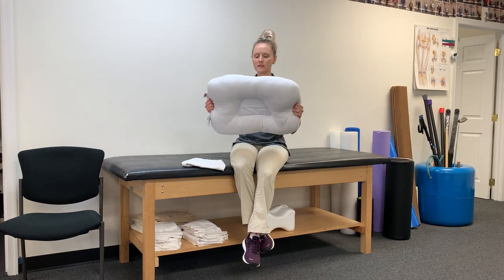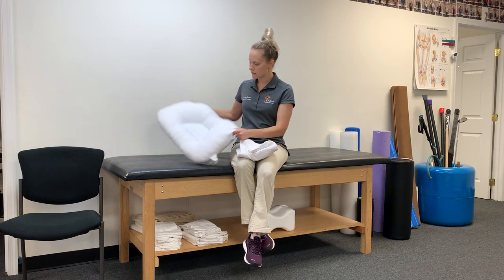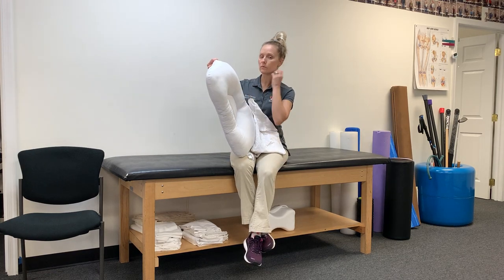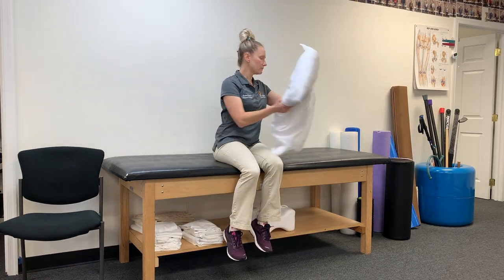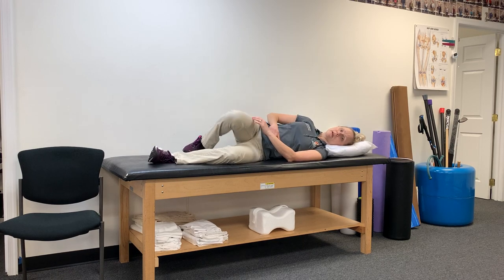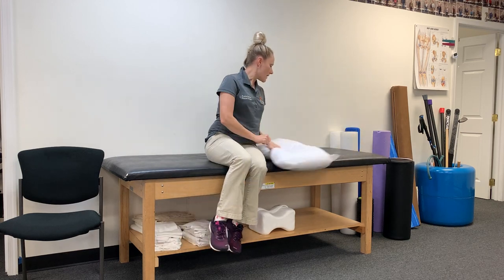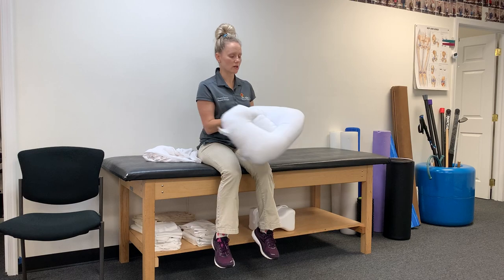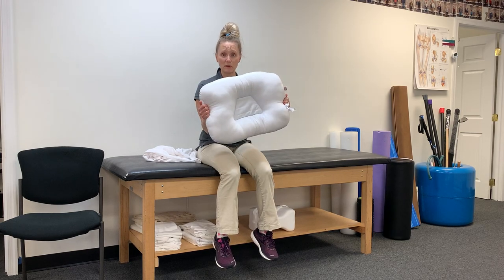Core Products Tri-Core Cervical Support Pillow for Neck Pain, Orthopedic Contour Pillow, Pregnancy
I hope this video helps you!

How can I feel better and not miss out on things I love?
Which exercises are safe for baby and me?
Are there any pregnancy must-haves that will do the work for me?

to get to the root of your pains, and sleep better tonight. You’re the boss of your body. Read this book to learn more about what’s going on inside of it right now.

Below are the links to the items I used myself, as well as the most awesome, best new baby and maternity gear I’ve found.

Purchasing through these links is a simple way to support me and the message of my book to reach more moms that need a little help at no extra cost to you. Thank you!

Sleep better
Core Pillow for Back and Side Sleepers
Knee Pillow for Side Sleepers
Bolster for Bed

Move better
Full Foam Roller Soft
Half Roller Half Soft
Full Foam Roller Firm
Half Foam Roller Firm

Relieve pain
Kinesiology Tape
Oversized Ice Pack for backs and hips
Standard Ice Pack for knees
Cervical Ice Pack for Necks, Shoulders and Hip Flexors
Thera Cane
Occipital Release Tool for Pregnancy Tension Headaches
Tennis Balls
Lacrosse Balls
Stretch Strap Stretch Strap

Ergonomics
Lumbar Roll
Squatty Potty

Your Body After Baby
Shrinkx Hips

HEALTH ADVICE DISCLAIMER This content and media intends to provide helpful general information on the subjects that it addresses. It is not in any way a substitute for the advice of the reader’s own physicians or other medical professionals based on the reader’s own individual conditions, symptoms, or concerns. As with any medical issue, each person’s symptoms can vary.
It is impossible to give a completely accurate diagnosis and prognosis without a thorough physical examination, and likewise the advice given for management of an injury cannot be deemed fully accurate in the absence of this examination. No guarantees of specific results are expressly made or implied in this book.
This content and media is intended for general education purposes only. It does not serve as medical advice or a treatment plan. Do not use this to replace going to your own healthcare professional. Consult with your doctors or healthcare professionals before doing the activities outlined. By reading, you agree to hold harmless and indemnify the author and publisher for any and all injuries resulting from any and all claims that arise from your use or misuse of the directions or suggestions given.
Consult your health providers if you are experiencing any symptoms or if you have any health concerns. By using any and all of this information you do so at your own risk. No warranties are expressed or implied by the information contained in this publication. Any application of the material provided is at the reader’s discretion and is their sole responsibility.

I am a licensed Physical Therapist who is additionally a license to Dry Needle in Maryland.